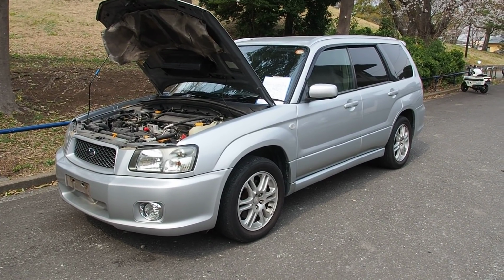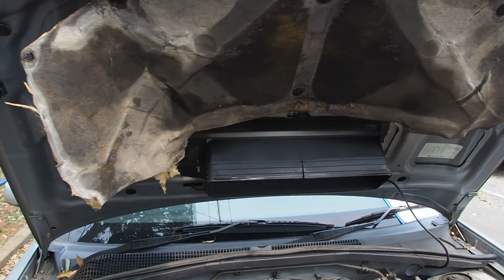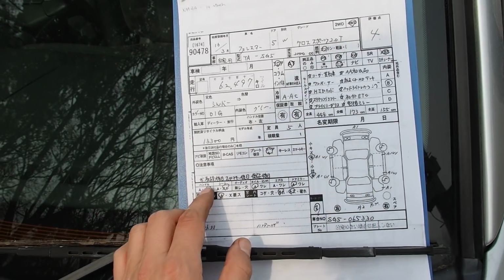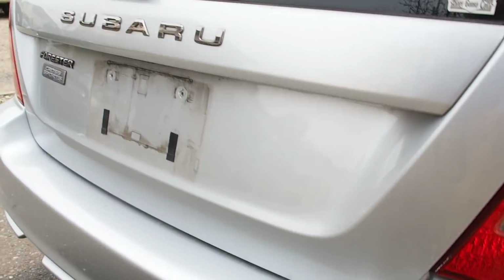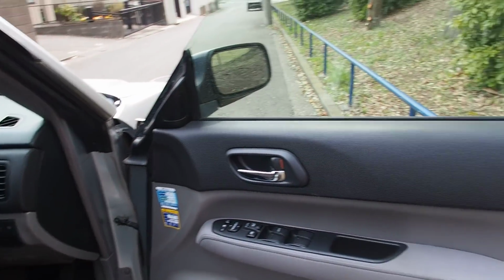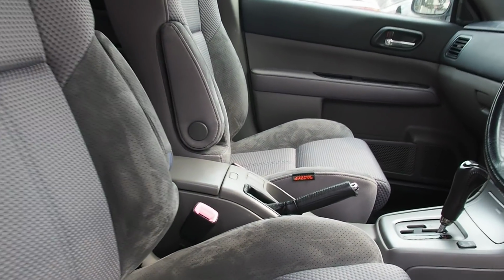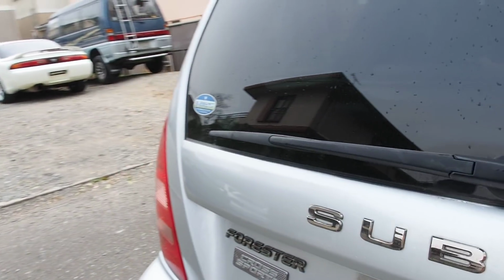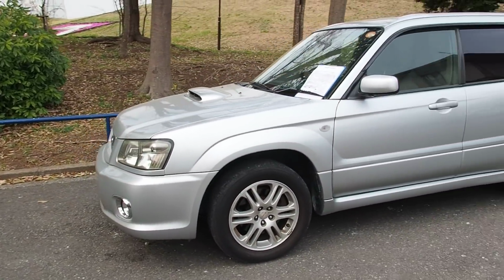2004 Subaru Forester Cross Sports Turbo (Canada Import) Japan Auction Purchase Review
JDM Subaru Forester Purchased and Exported from Japan

***Extra Channels***

Derek Weldon